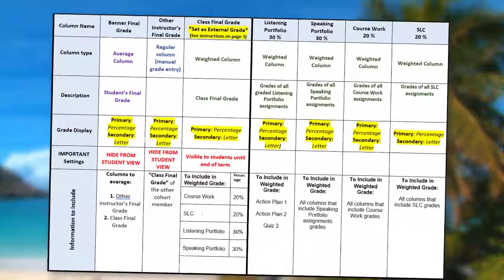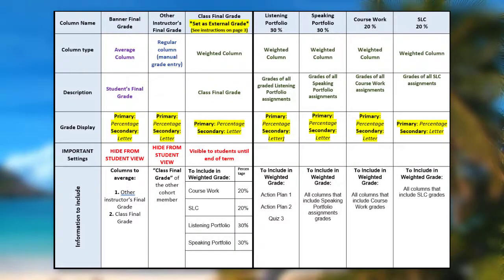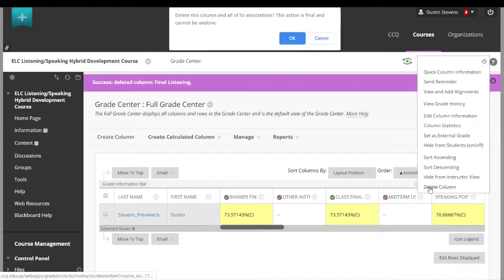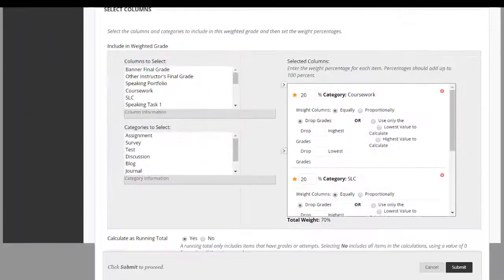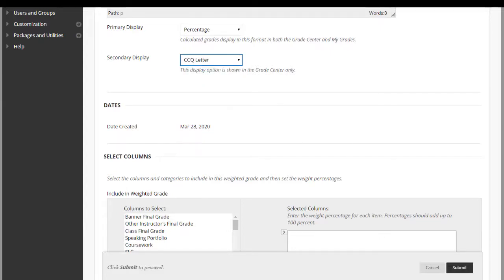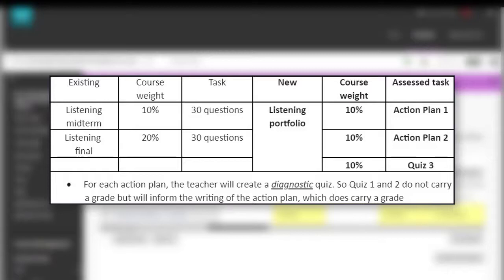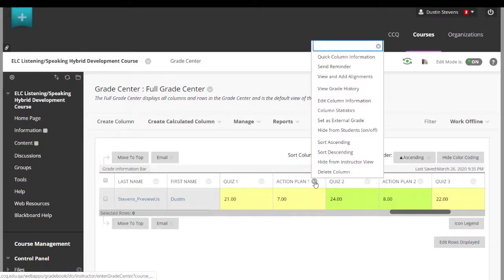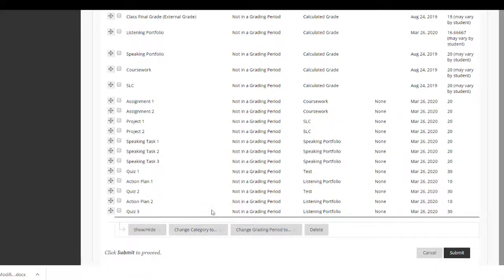ELC Listening & Speaking Blackboard Grade Center Update T4 1920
This video will guide ELC Listening & Speaking teachers through the process of updating their Blackboard Grade Centers for the new online assessment structure. Video contents:

0:00:34 Overview
0:01:57 Step 1: Backup your grades
0:02:29 Step 2: Delete Final and Midterm exam columns
0:02:55 Step 3: Update categories
0:03:40 Step 4: Update Class Final Grade column
0:04:37 Step 5: Create Listening Portfolio weighted column
0:05:28 Step 6: Move Listening Portfolio column
0:05:55 Step 7: Associate Listening Portfolio category with assessments